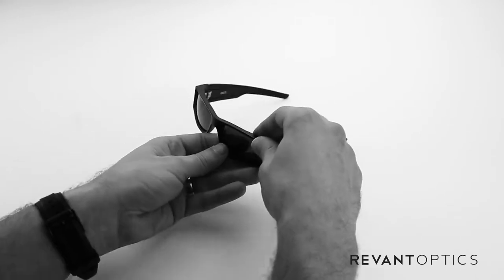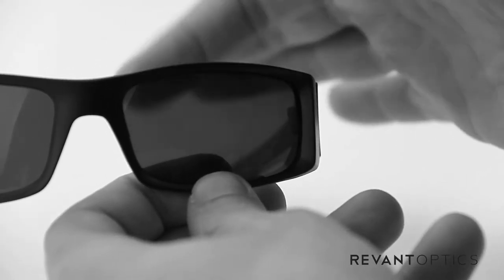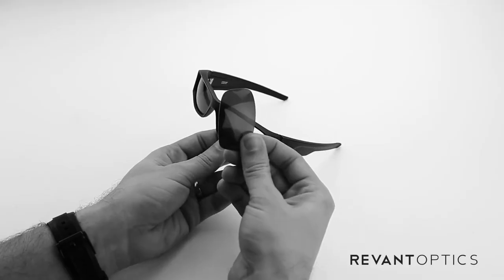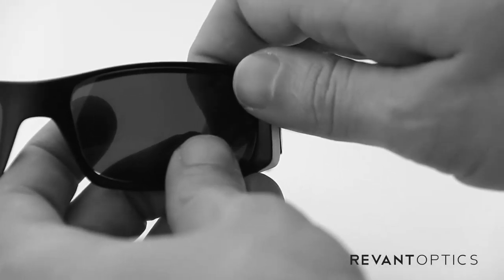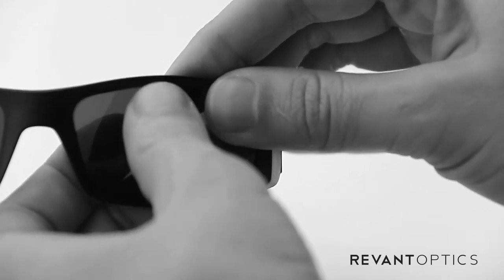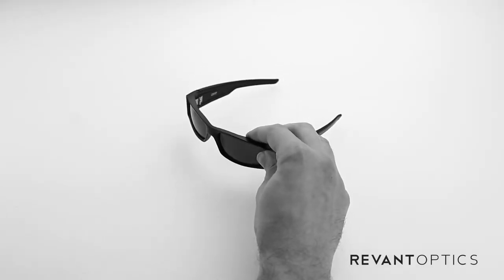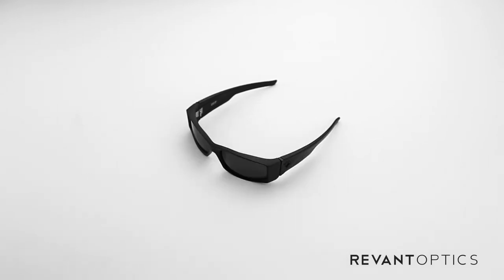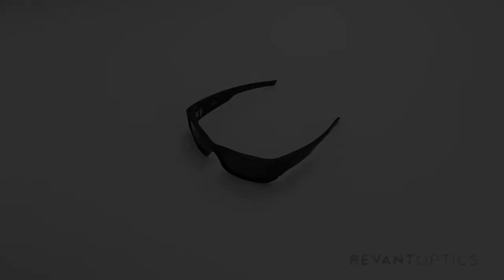Spy Optic Hielo Lens Replacement & Installation Instructions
STRESS-FREE LENS REPLACEMENT & INSTALLATION. How to easily remove and install replacement lenses in the Spy Optic Hielo frames.